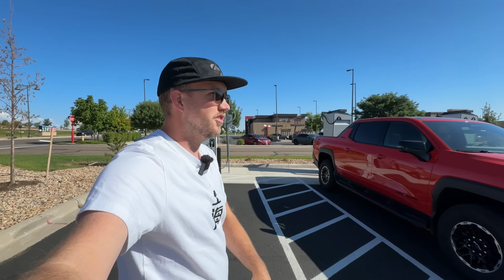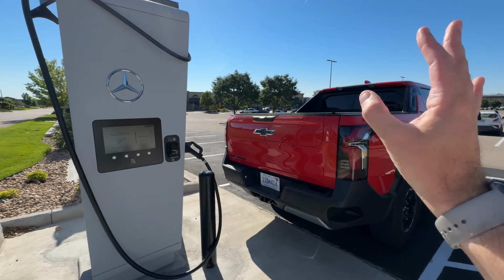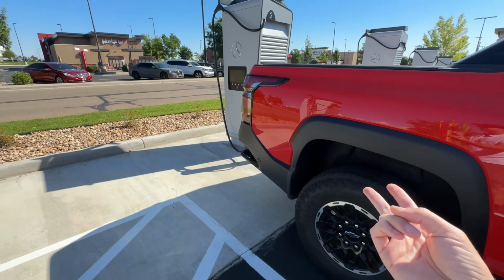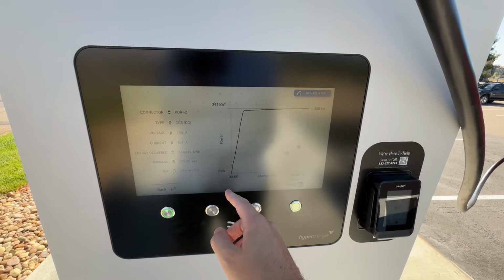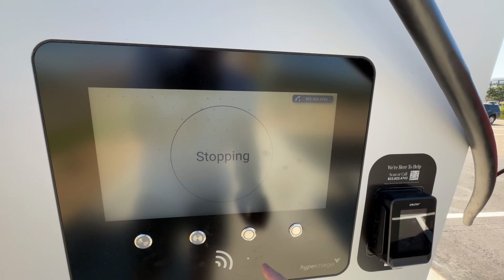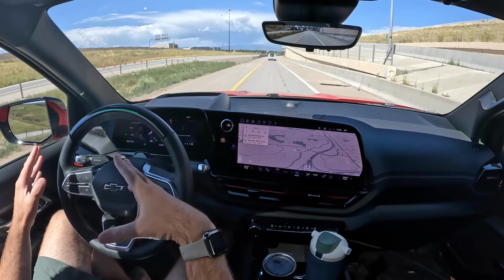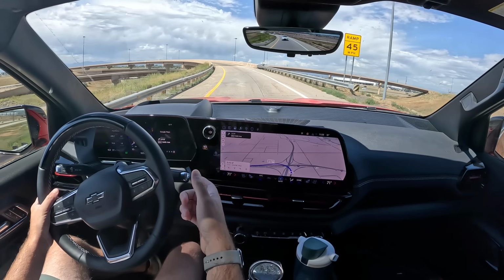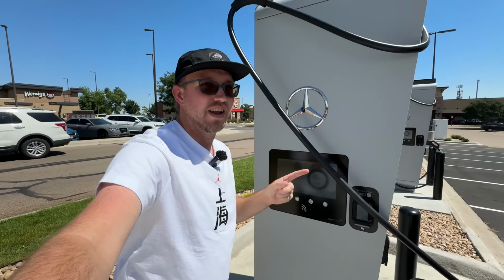Chevy Has Improved Road Trip Capability! 2026 Silverado EV Trail Boss 10% Challenge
Jordan is testing the 2026 Silverado EV (Trail Boss, Max Range) in our simulated road trip test, seeing how much high speed highway range 15 minutes of charging will get you.